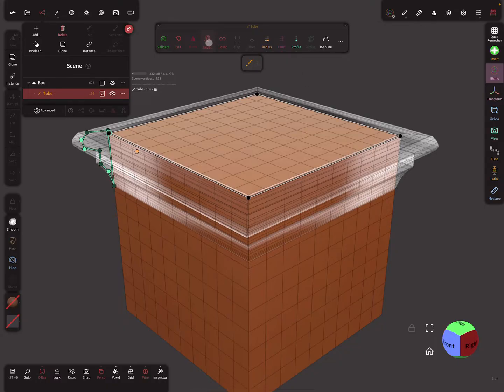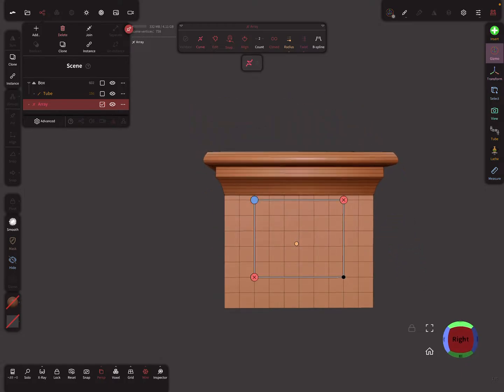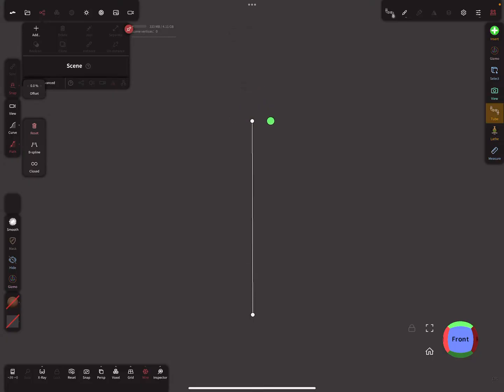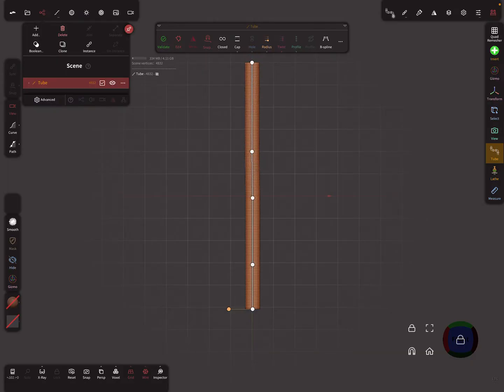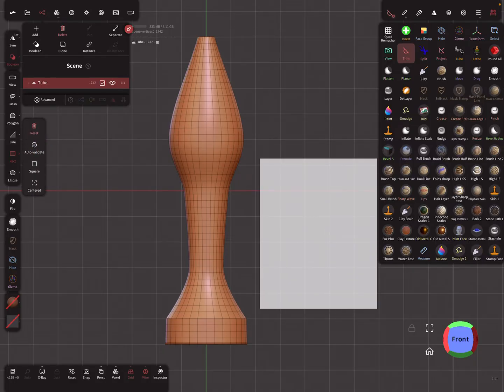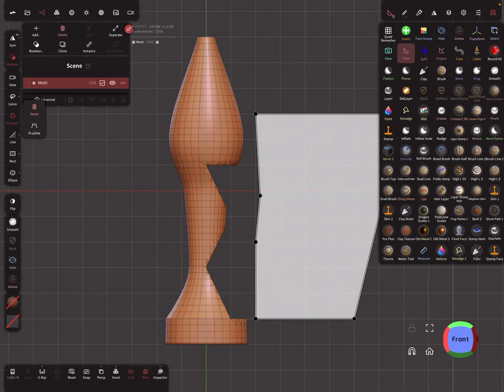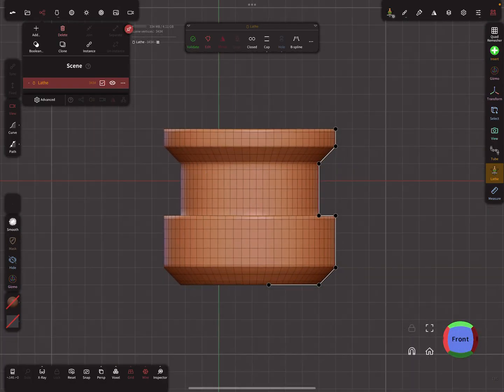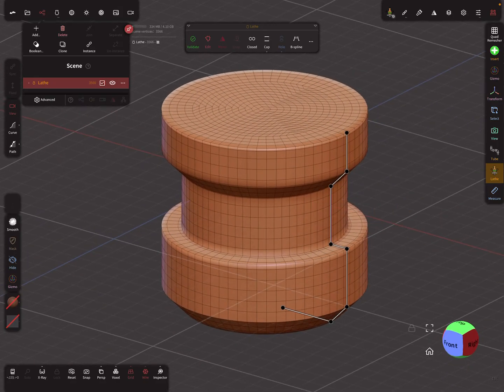Nomad Sculpt - Vertex & Grid snapping for Tube + Lathe + all curve Tools (V1.91 -22.8.2024)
How to: Vertex / Grid snapping for Tube / Lathe / repeater and curve tools